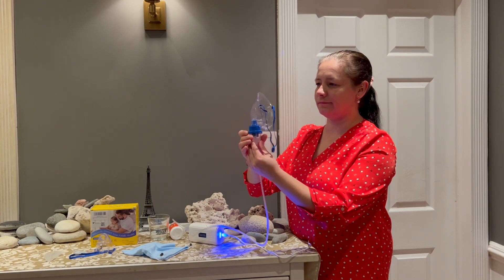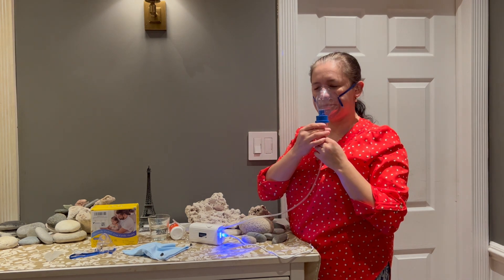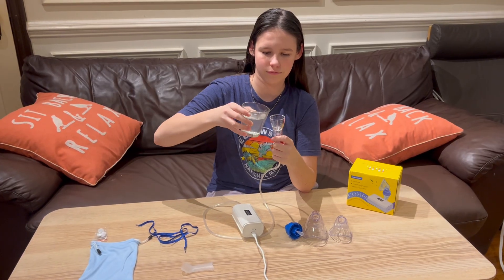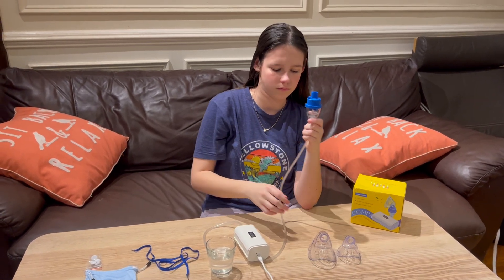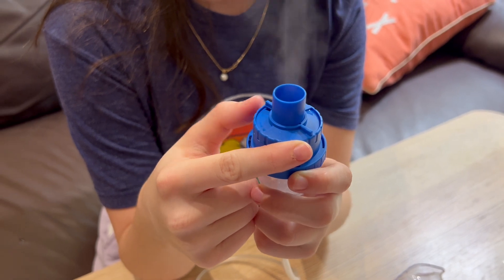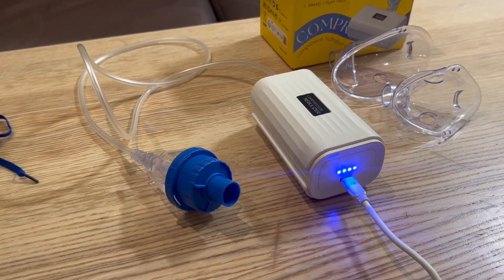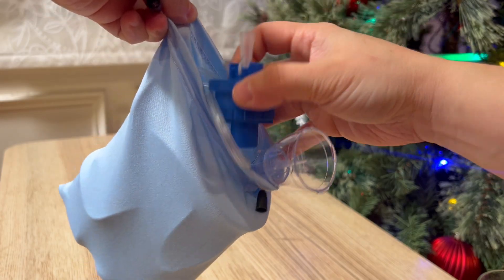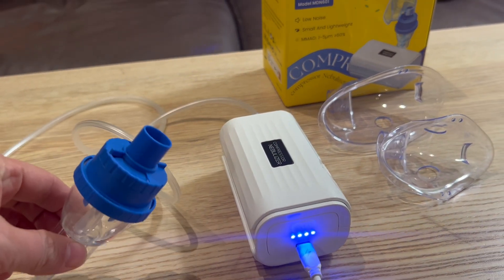Nebulizer Machine by Kleota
Nebulizer Machine for Adults and Kids, Asthma Nebulizer Machine, Breathing Machine Nebulizer for Adults and Kids, Nebulizador para Adulto, Jet Nebulizer Compressor Nebulizer Machine